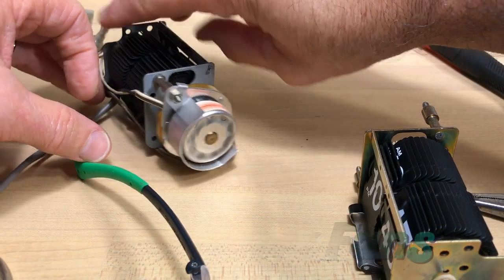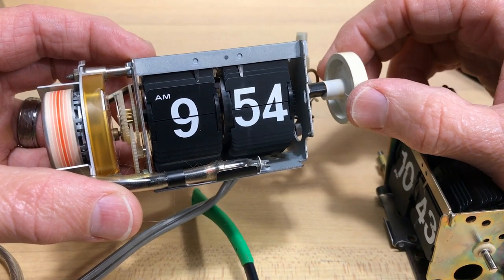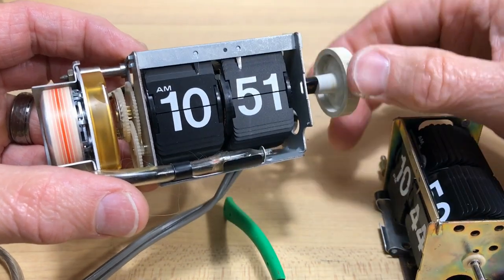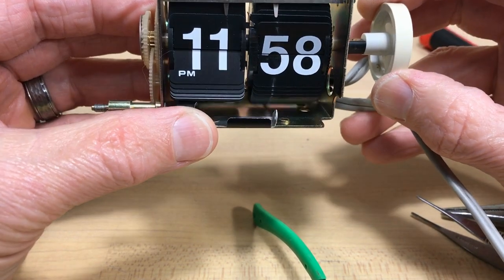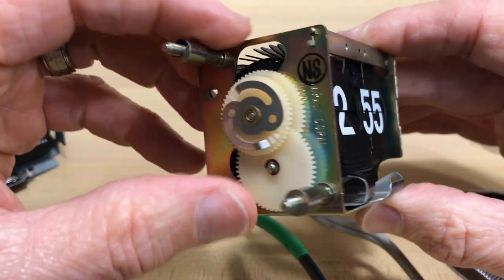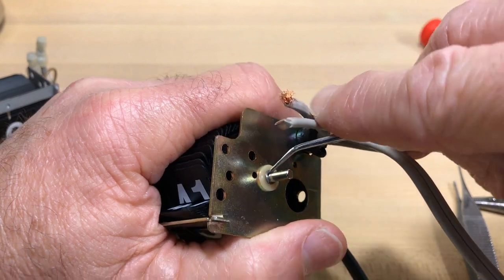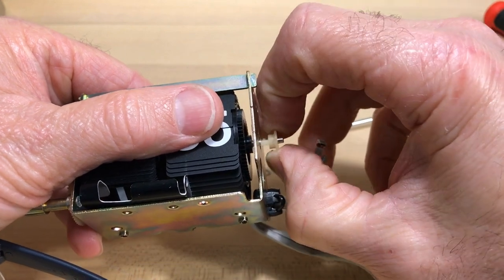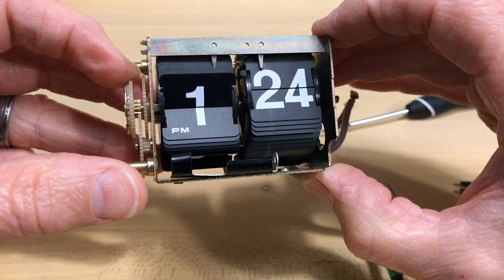Fixing an out of sync flip clock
Possible solutions to an out of whack Copal 225 flip clock.